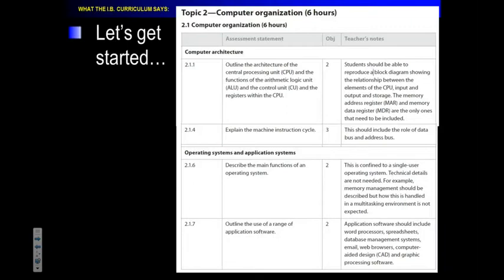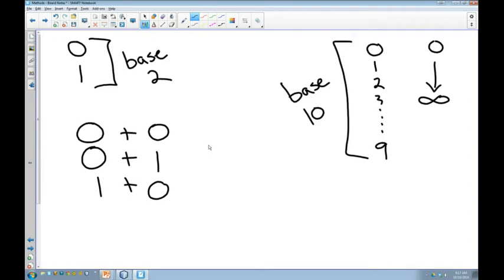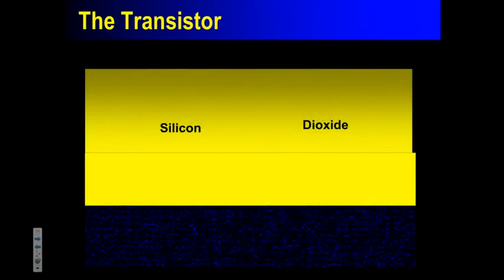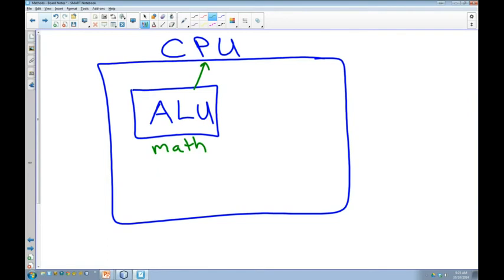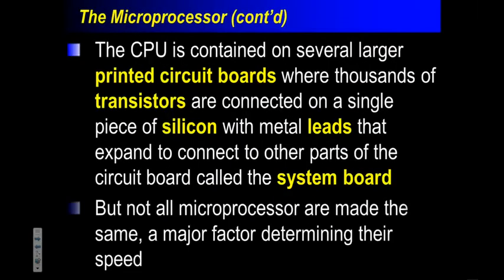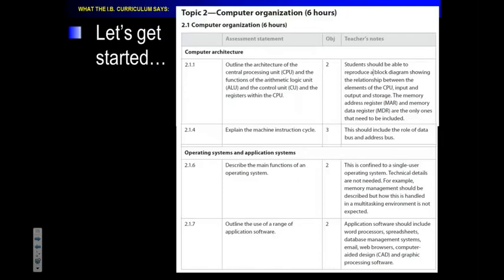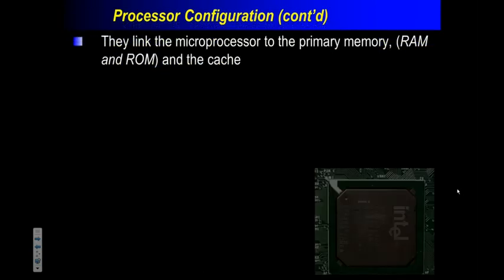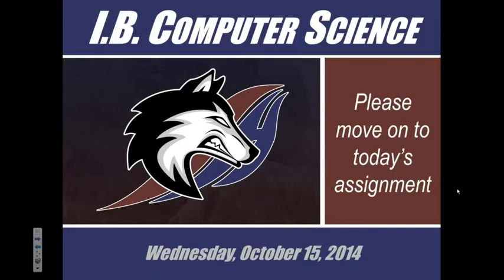Computer Organization (Part 1)